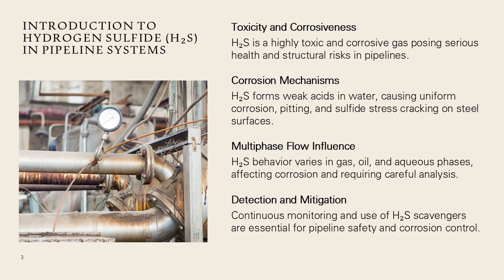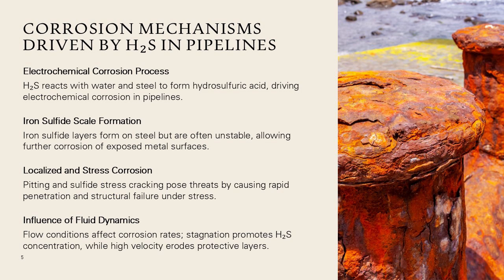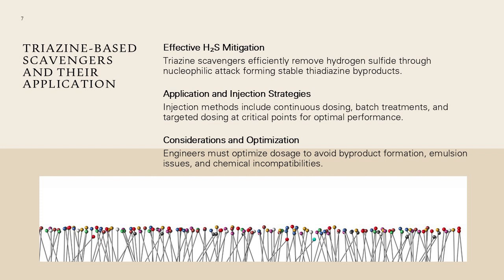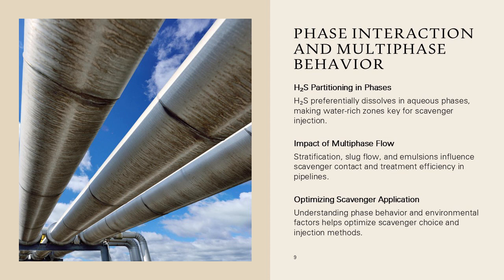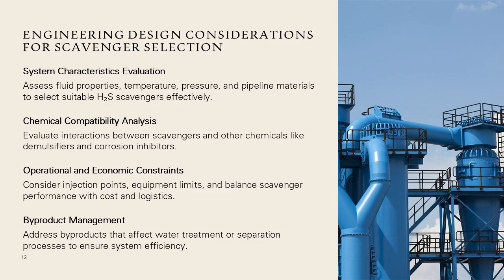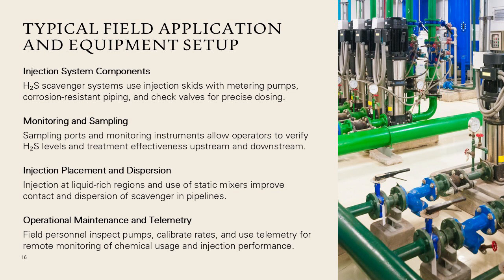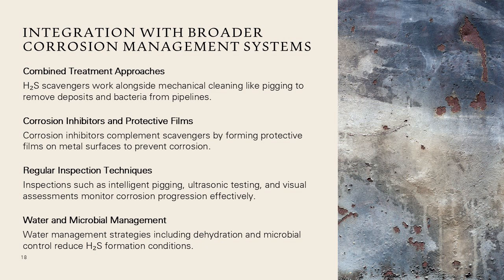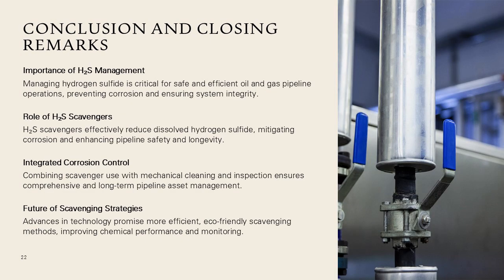H₂S Scavengers and Corrosion Control in Pipelines - Techniques for protecting pipelines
H2S Scavangers and Corrosion Control in Pipelines - Technique for protecting pipelines from corrosion damage